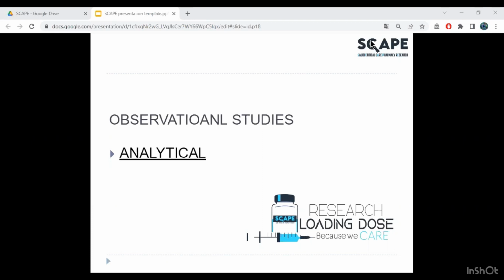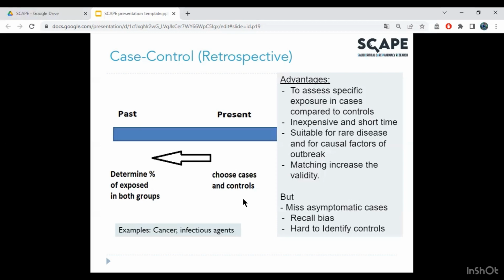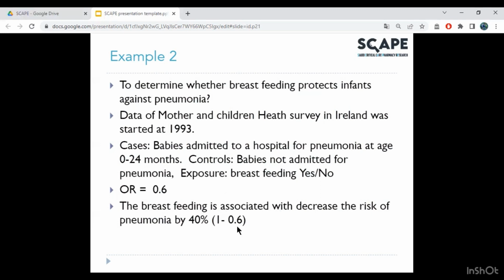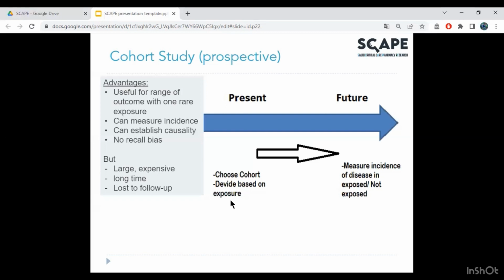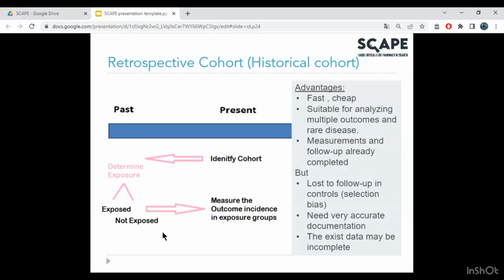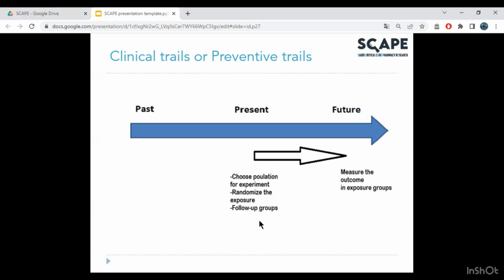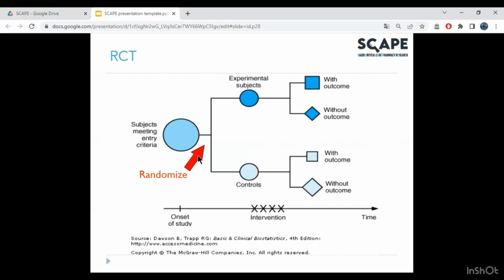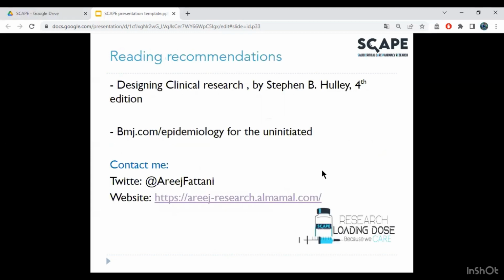Research Loading Dose-SCAPE Platform- Selecting the best study design (Part 2) -Dr. Areej Alfattani